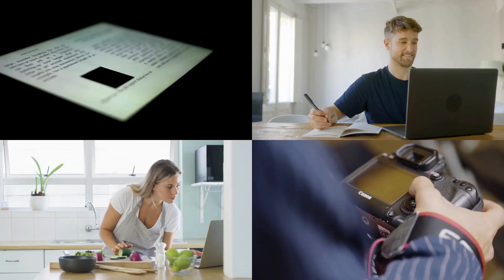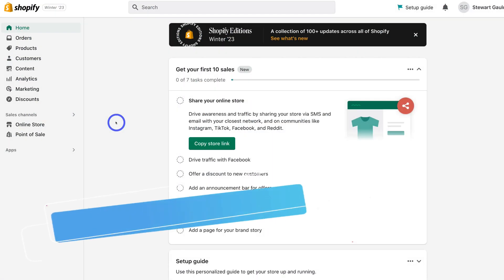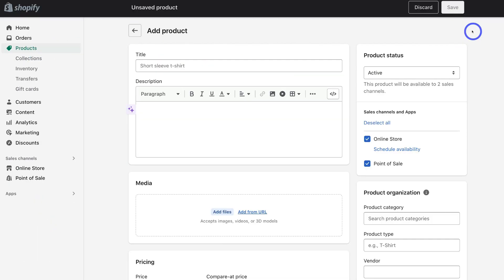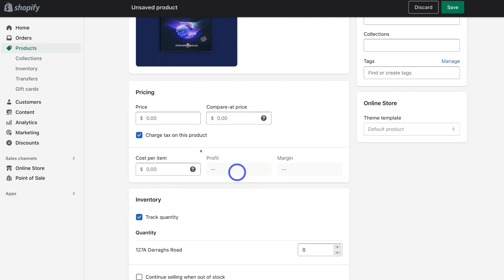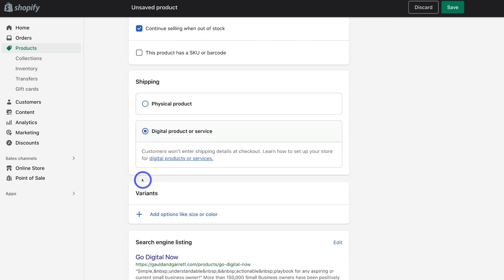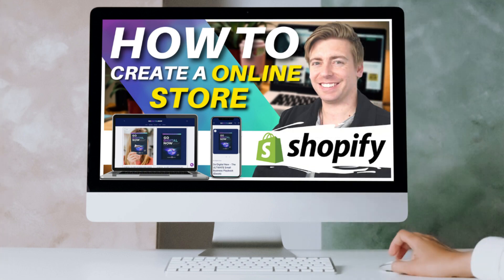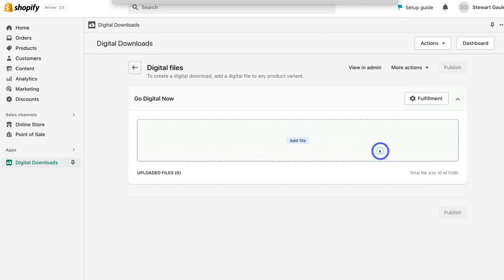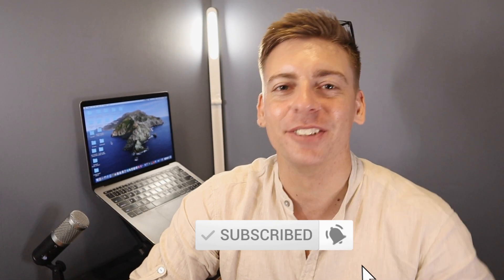How To Sell Digital Products on Shopify (2024)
✅ FREE Shopify Trial (+ 1 Month for $1/Month) ➜

Today, in this Shopify tutorial, I share how to sell digital products on Shopify.

Shopify is a leading eCommerce website builder that allows anyone to quickly and easily create a premium online store. Shopify offers many apps, features and integrations that give you everything you need to sell successfully online.

Shopify not only allows you to sell physical products… But you can also list and sell digital products like ebooks, receipts, music, courses and more!

This is a comprehensive tutorial for non-techies, no coding or prior experience is required.

► Today we navigate through the below chapters for this Shopify digital product tutorial:

0:00 Intro
01:14 Shopify settings
01:29 Download app
01:53 How to create a create digital product
05:18 Upload digital product
06:42 Outro

Let me know if this Shopify tutorial was helpful. Also, if you require any help or support, make sure to get in touch with us today.

*IMPORTANT NOTE: The Shopify link up above is an affiliate link, which means we will get a commission if you upgrade to a paid plan through this link (with no extra cost to you), this helps support our channel and we thank you in advance!